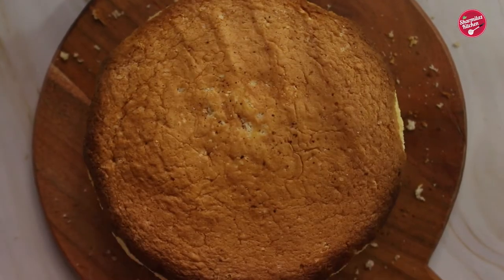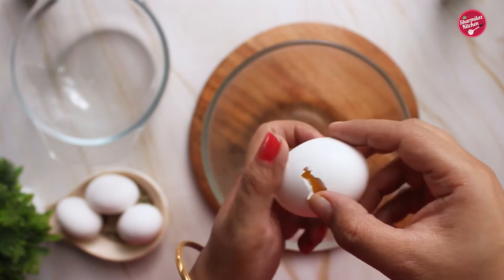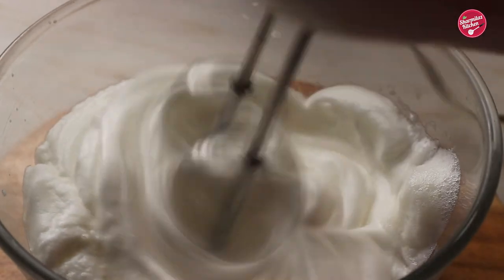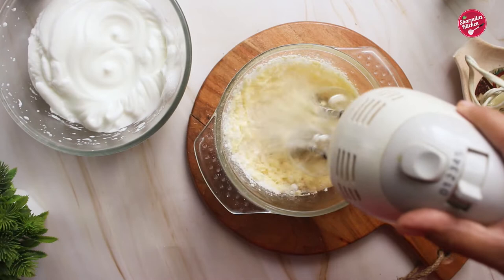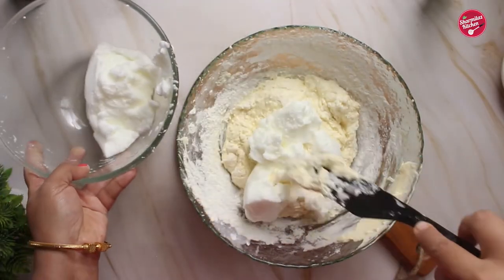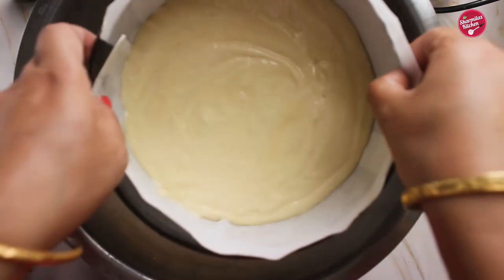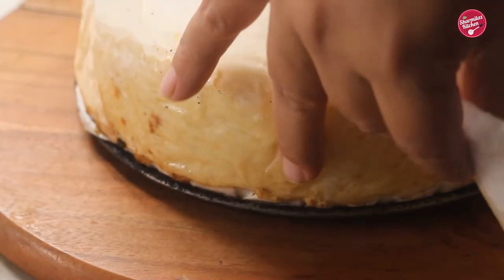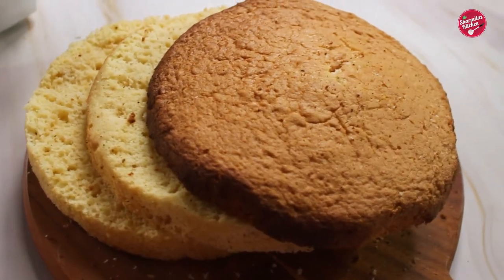Basic Vanilla Sponge Cake | No Oil Butter | With Or Without Oven | Sharmilazkitchen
BASIC VANILLA SPONGE CAKE WITHOUT BUTTER/ OIL - OVEN OR WITHOUT OVEN

EGGS 4
castor SUGAR 115 GRAM approx. (1/2 CUP)
FLOUR/AP FLOUR (MAIDA) 120 GRAM ( 1 CUP)
VANILLA ESSENCE 1/4  - 1/2 TSP
Utensils used
Chopping board
Mixing Bowl

Products used in the video:
Godox sl60w
Godox softbox